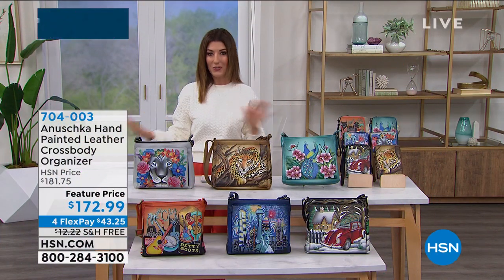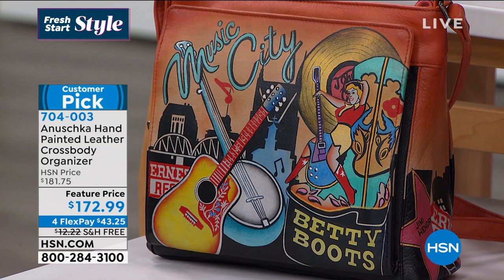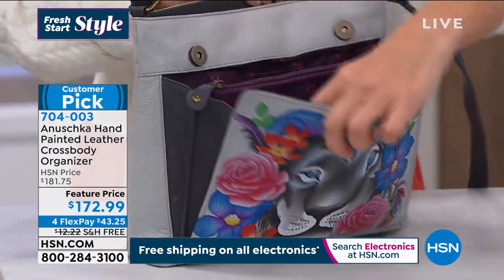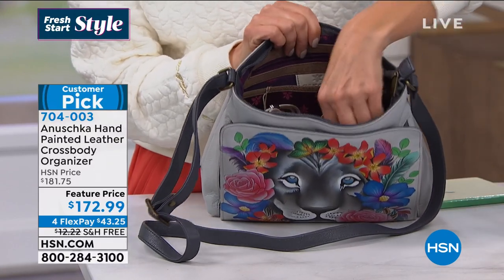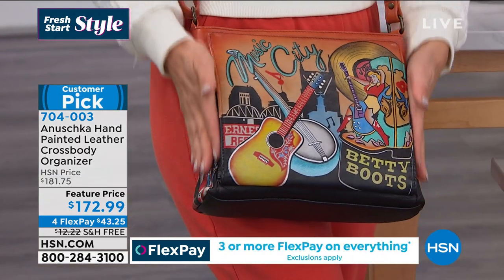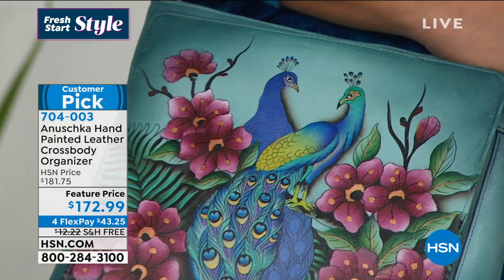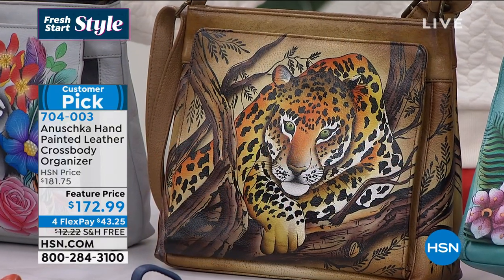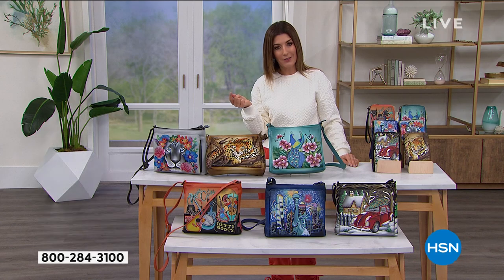Anuschka HandPainted Leather Crossbody Organizer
Anuschka brings their "A" game with 6 new HSNexclusive artworks in this topselling crossbody silhouette. The front exterior organizer chamber features amazing builtin functionality that's sure to please.